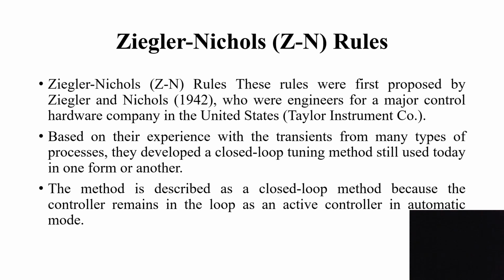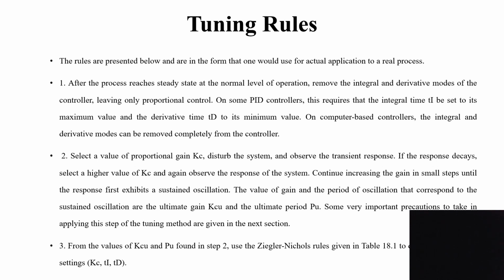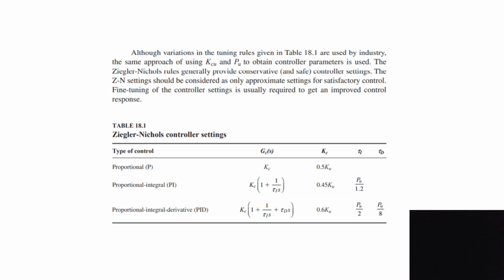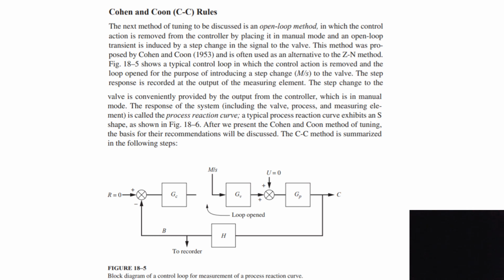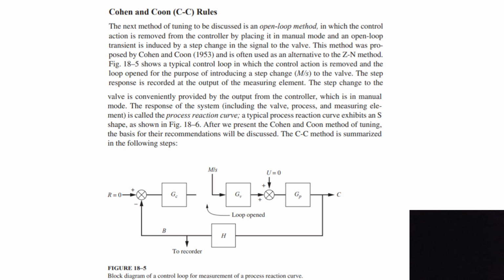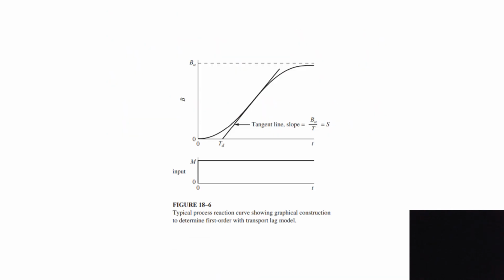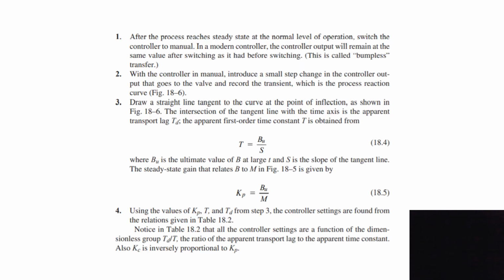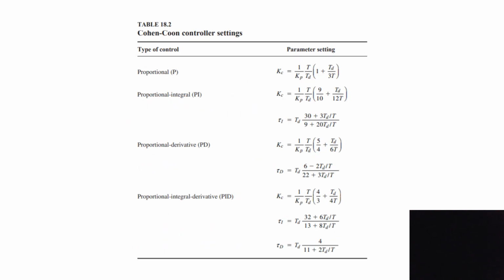unit II Lec5